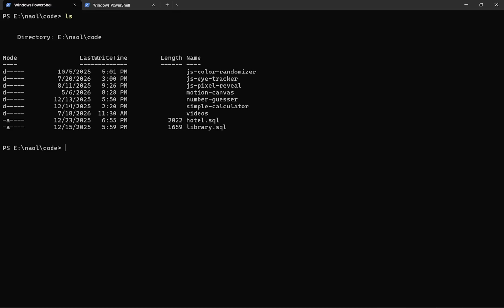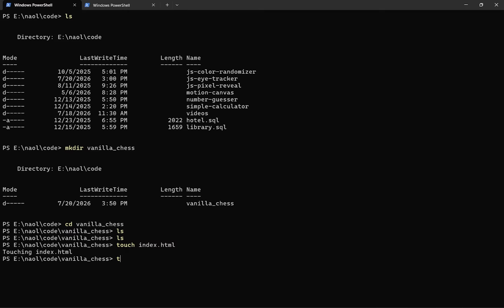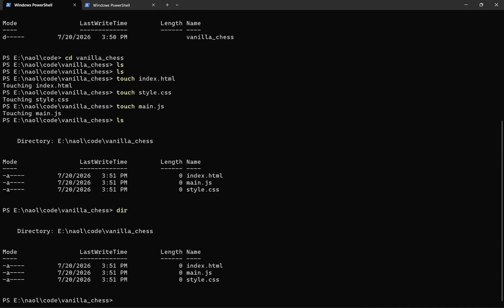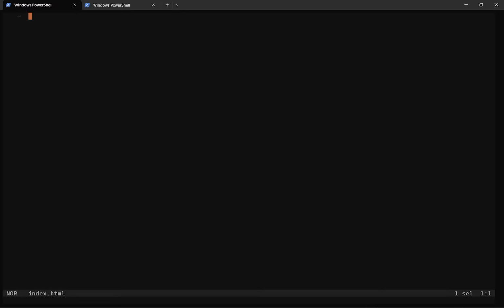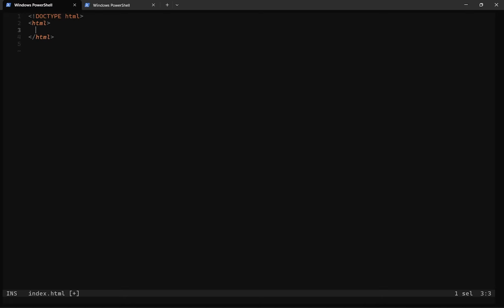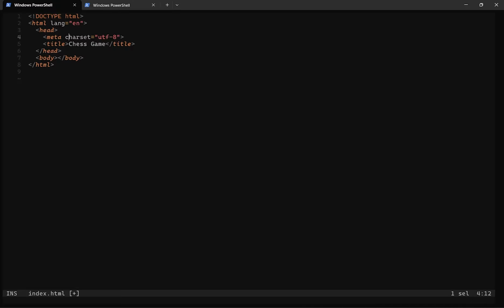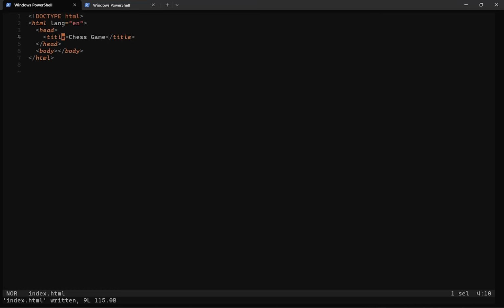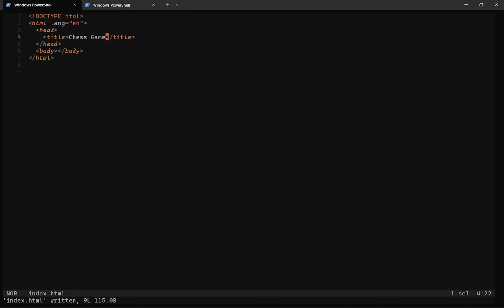Learn Frontend Development by Making Chess - Part 1 - Project Setup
In this tutorial series we are gonna be learning the basics of HTML, CSS and JavaScript by creating a complete chess game.

This series is suitable for beginners with a very basic understanding of frontend development.

This should not be the first video you watch if your completely new to the field. Go watch other content and get accustomed to the very basics then come back to get a practical look at how to actually use what you learned to create this project.

This first part is all about setting up our project, creating the files and setting up the basic HTML skeleton.

Follow me on X @WebStudioYT.